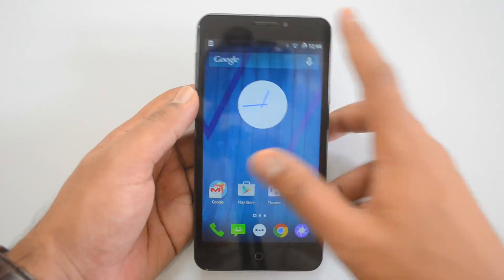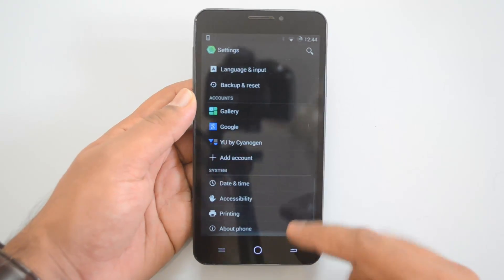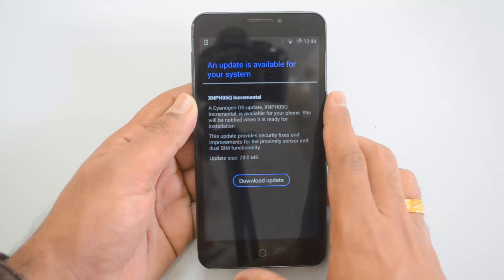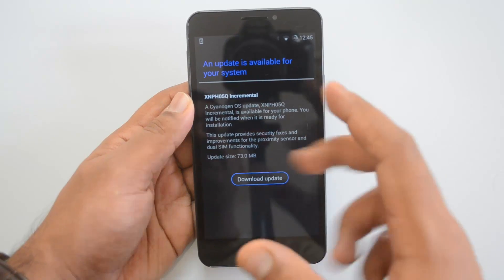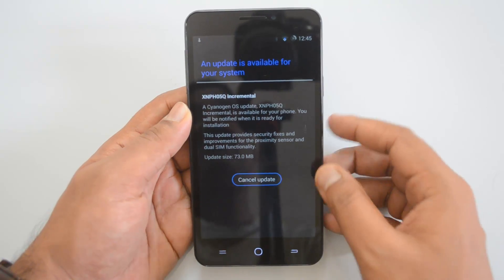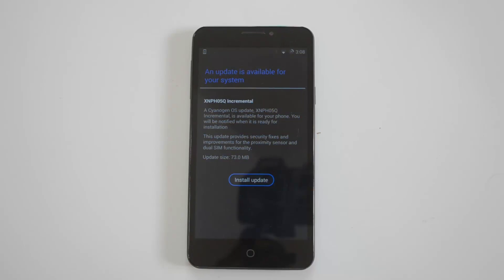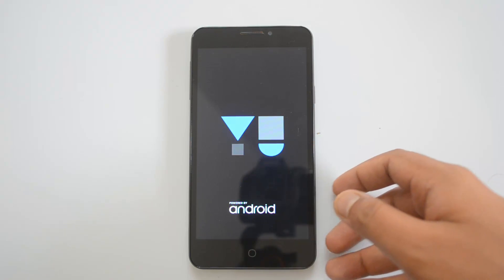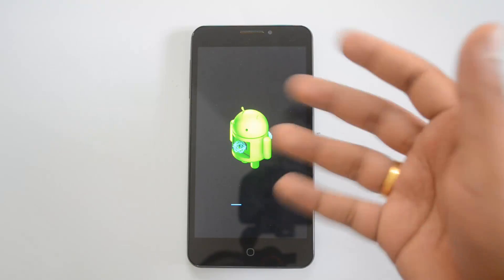How to Update Yu Yureka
A simple tutorial on how to install update on the Yu Yureka which runs Cyanogen 11 OS on top of Android 4.4.4 KitKat